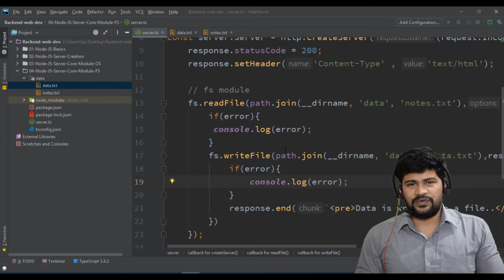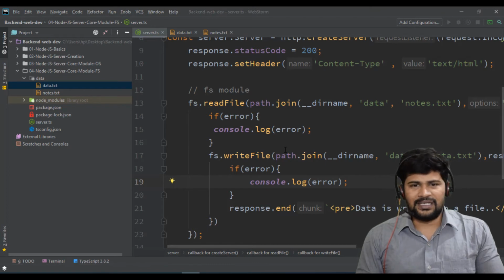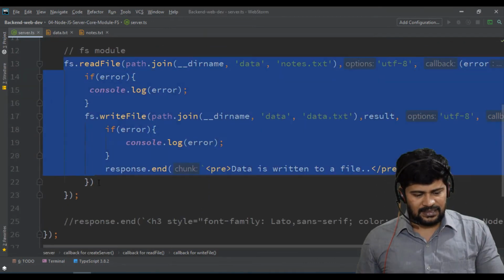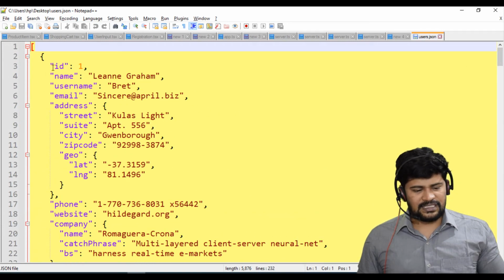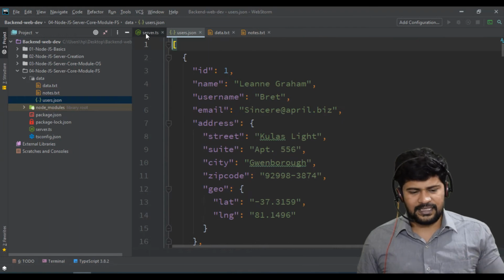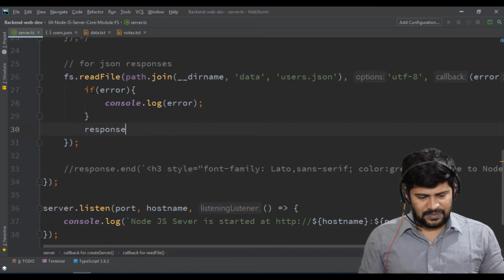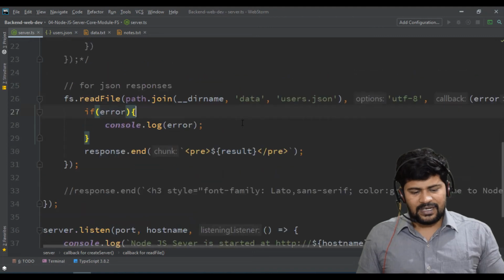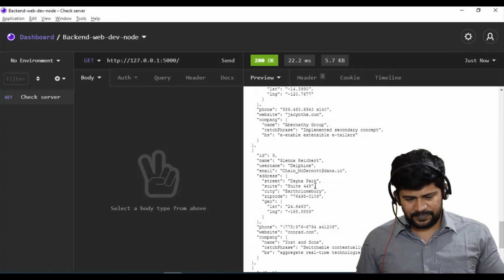08 Node JS Core Module File System with JSON | REST API with Node & TypeScript | UiBrains